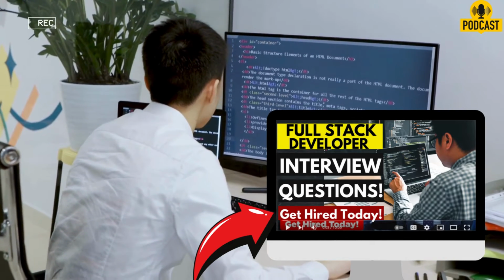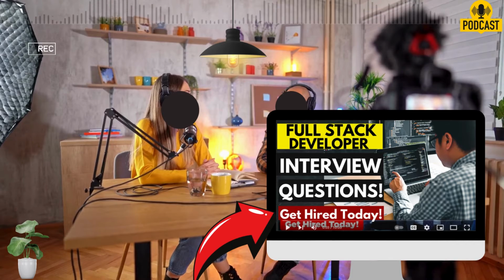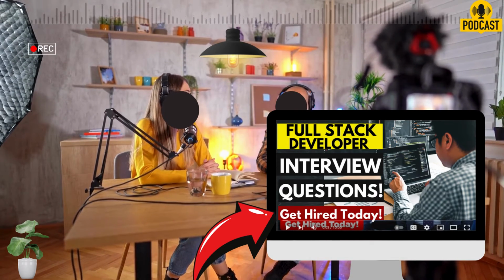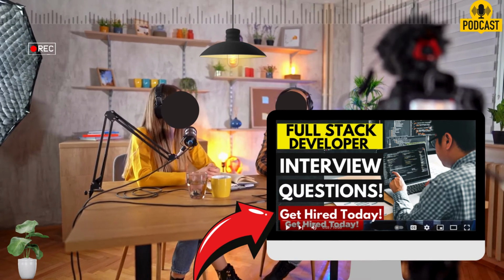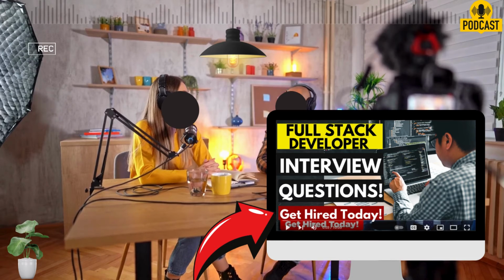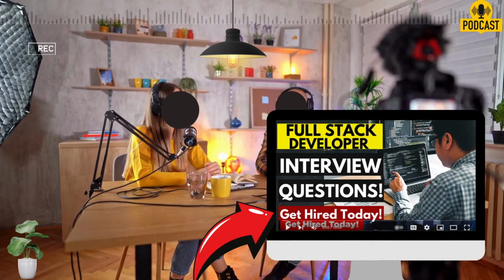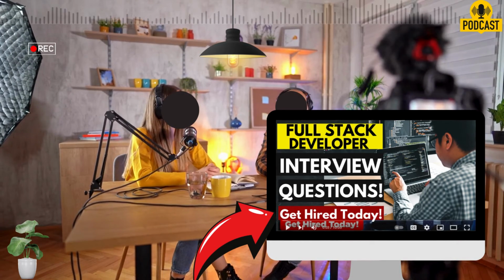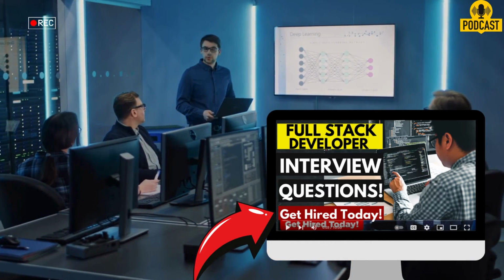Full Stack Developer Interview Questions & Answers | How To Ace Full Stack Developer Interview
To excel in a Full Stack Developer interview, demonstrate your proficiency across front-end and back-end technologies. Discuss your expertise with frameworks like React or Angular and server-side tools such as Node.js or Django. Emphasize problem-solving abilities by showcasing real-world projects where you tackled complex challenges. Highlight your knowledge of databases, APIs, and version control systems. Show enthusiasm for learning, adaptability, and collaborating with cross-functional teams to deliver impactful solutions.